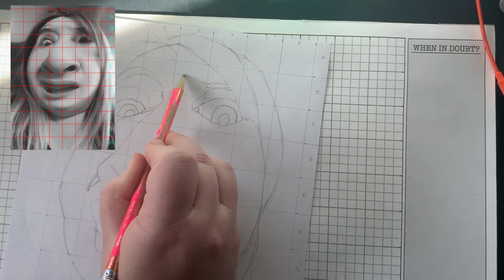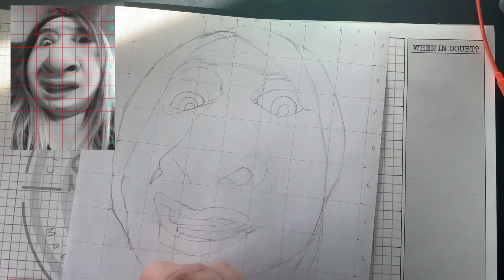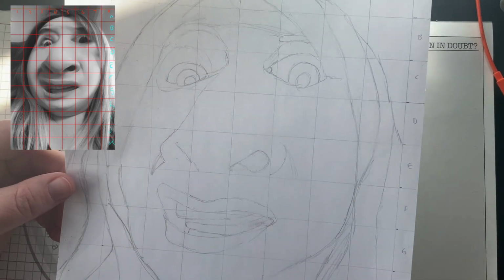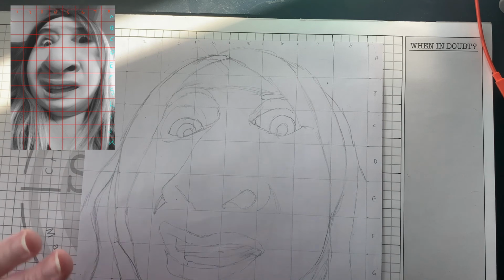Distorted Portrait with Grid